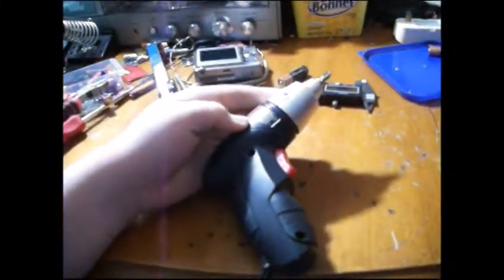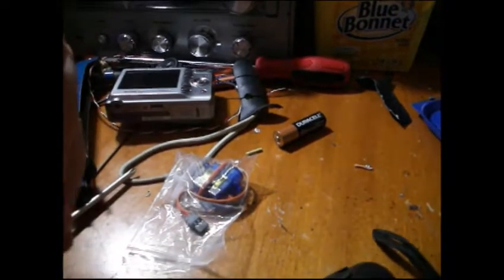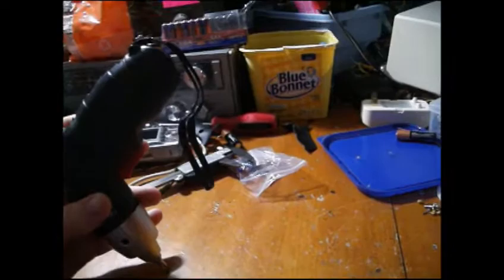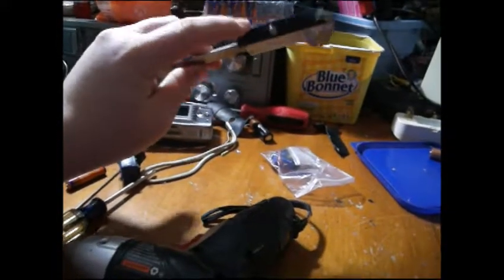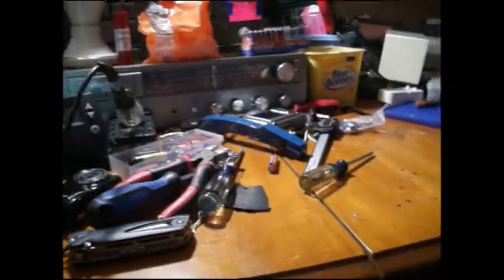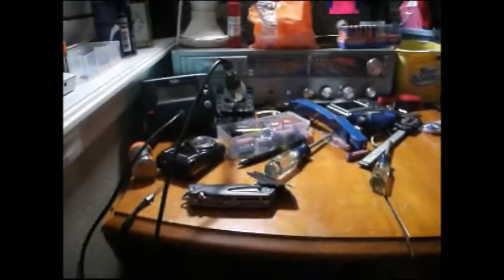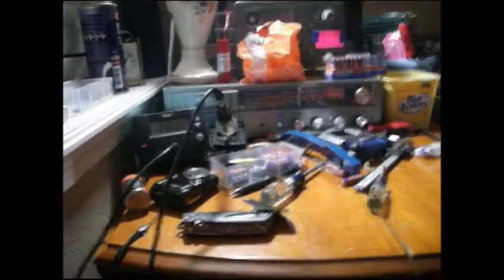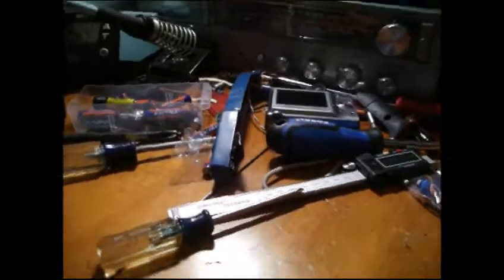Attempt EOL for a drill master cordless screwdriver and a rant